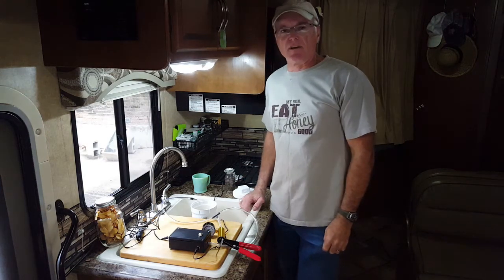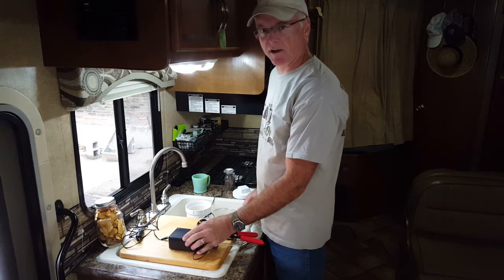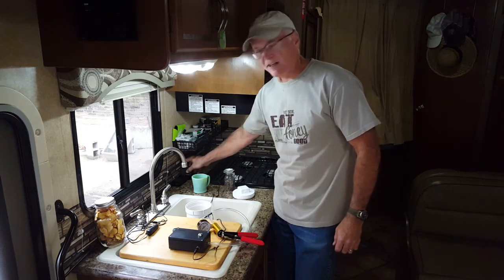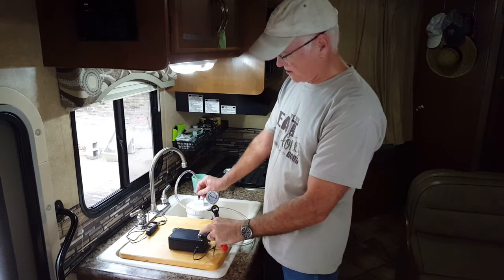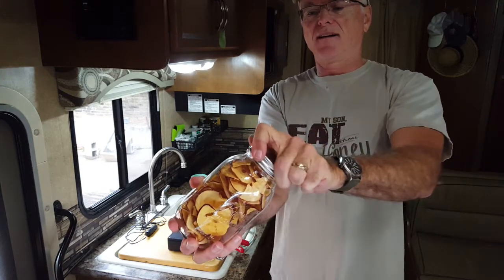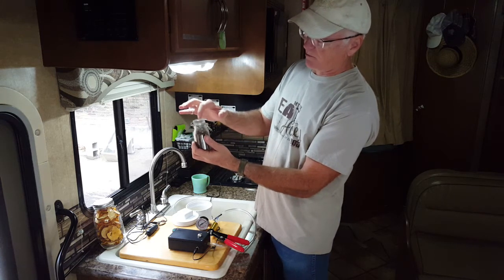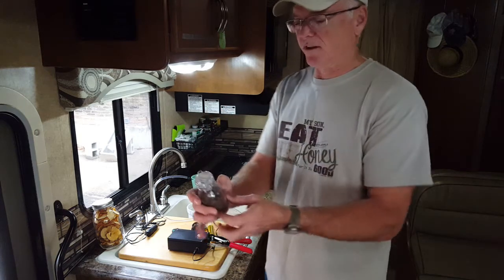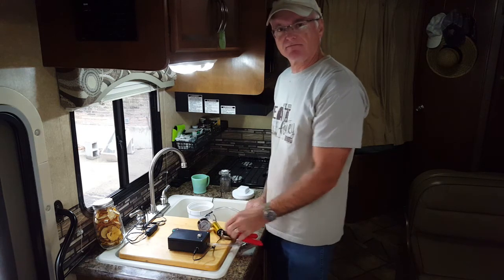Small Powered Vacuum Pump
Demonstrating a small AC or DC powered vacuum pump of vacuum sealing canning jars.
My Etsy Store